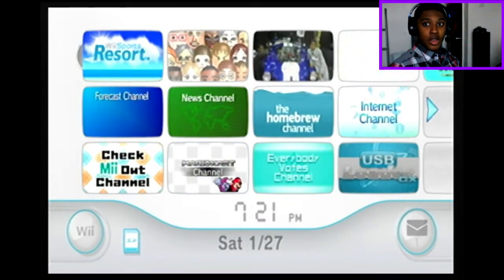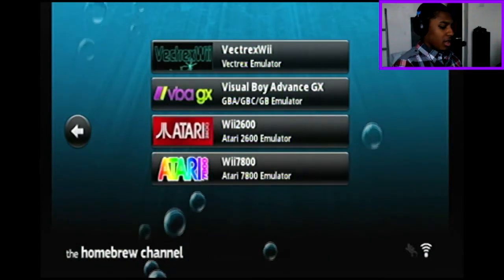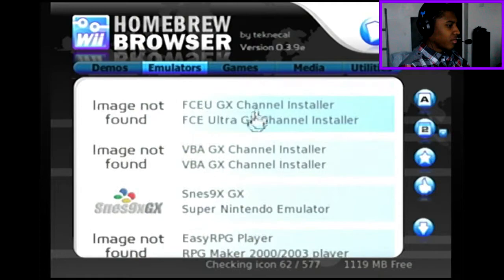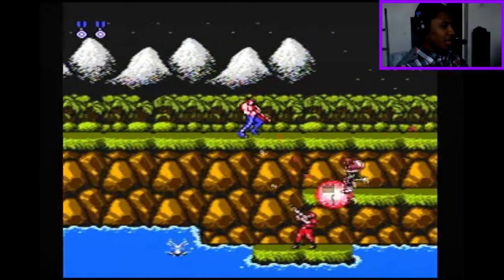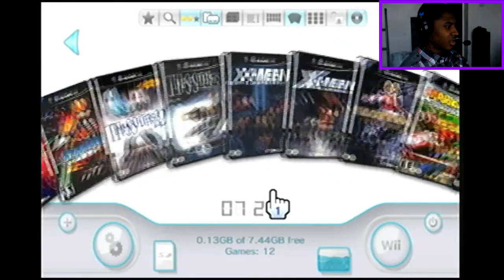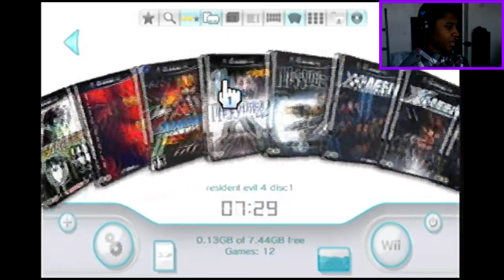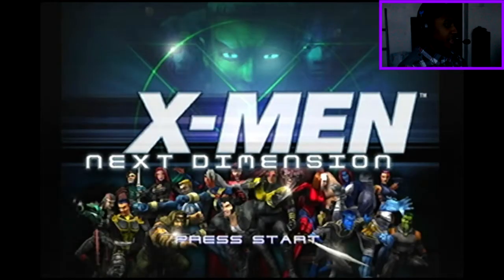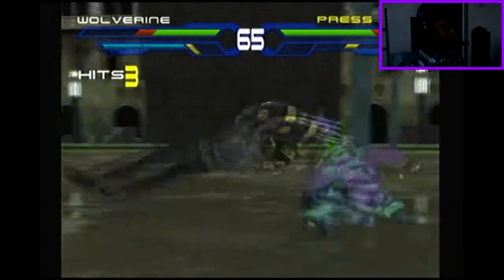Larry SHOWCASES The Homebrew Channel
Not a tutorial, just me showing how it works. This marks my return.

Get ShizOhNetwork trending on social media!

WARNING: I do NOT accept rude comments, chain letters, or spam!